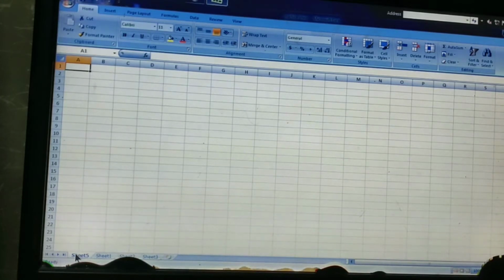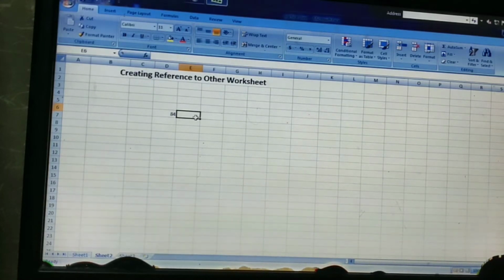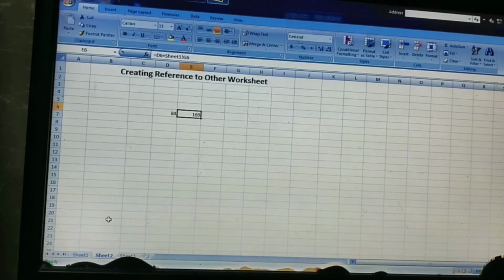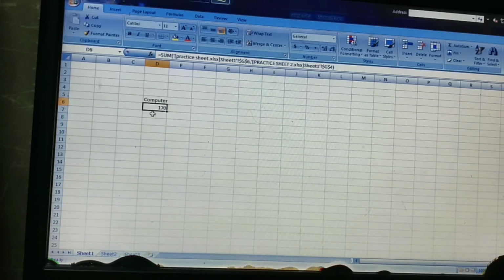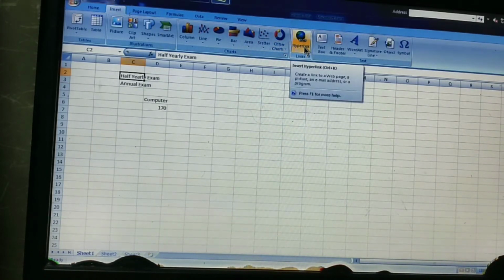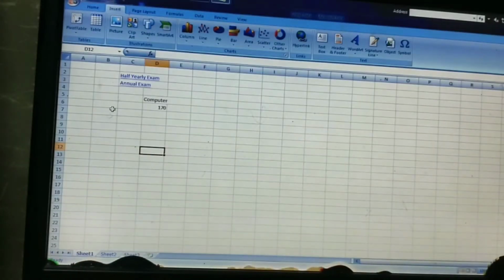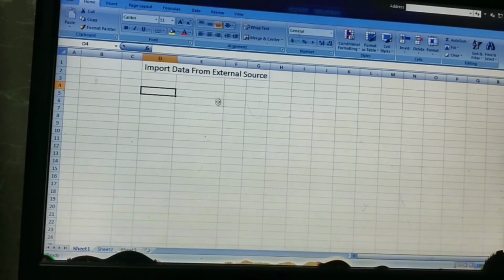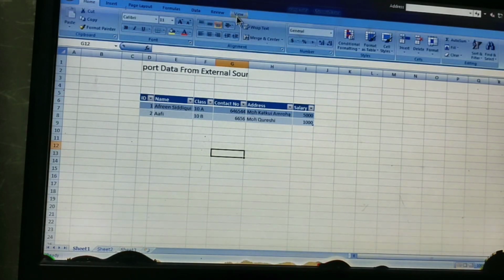Class 10 Unit-Electronic Spreadsheet | Chapter-Linking Data and Spreadsheets | MS Excel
This video is based on Electronic Spreadsheet. In this video you will understand some of the important options/topics of Chapter-Linking Data and Spreadsheets.

Watch this video if you want to learn Cell Reference and Types of Cell 👇👇👇